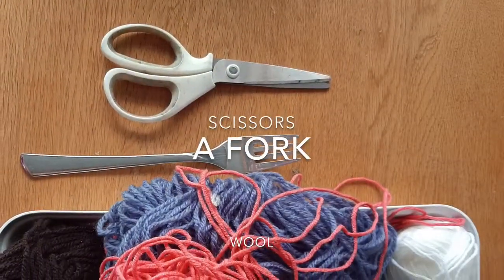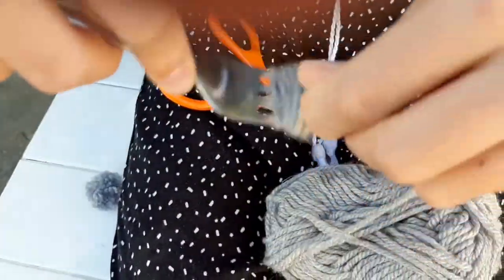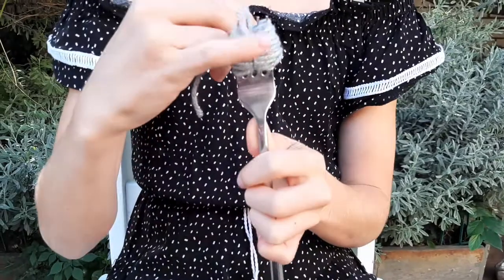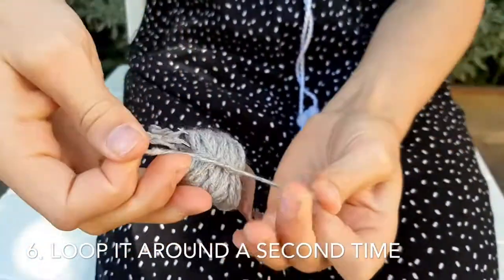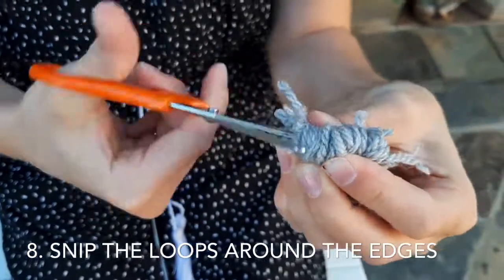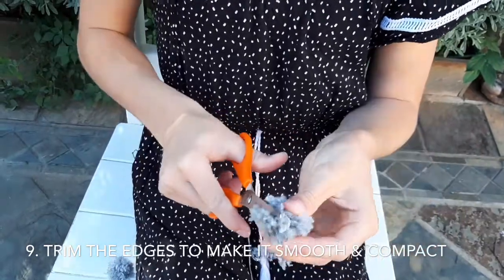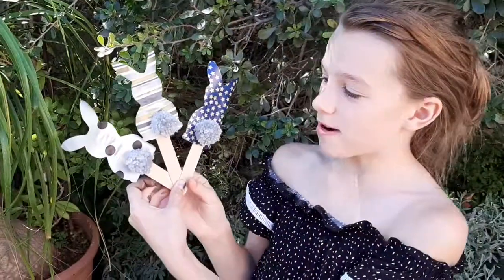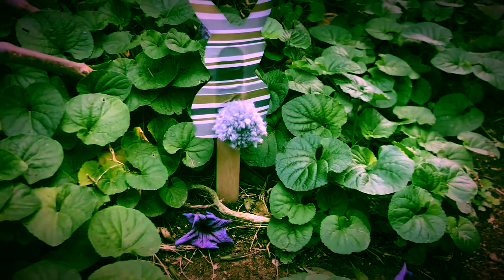Easter Bunny Pom-Pom Crafts by homemademothering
A really simple Easter craft making pom-pom tails for a bunny